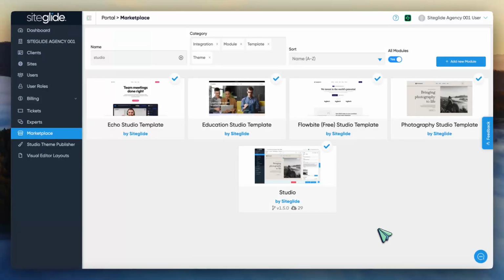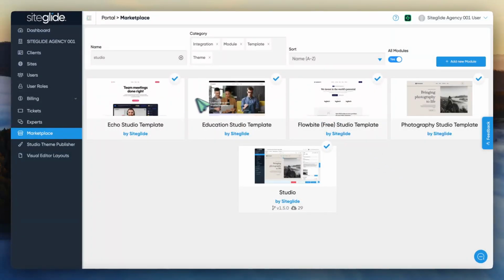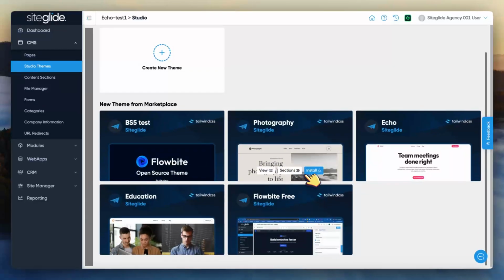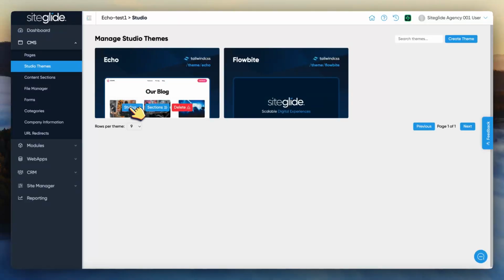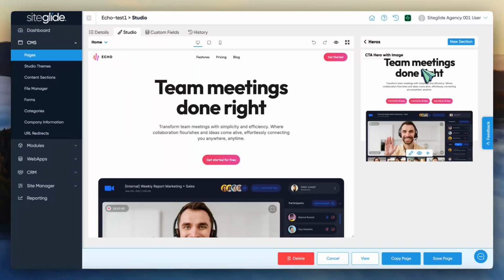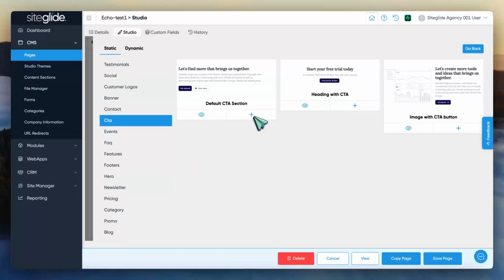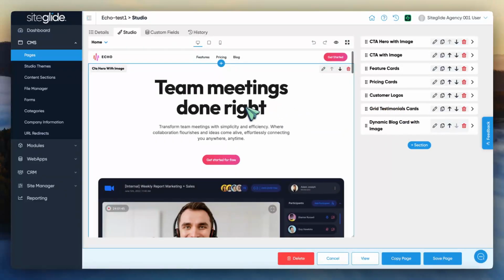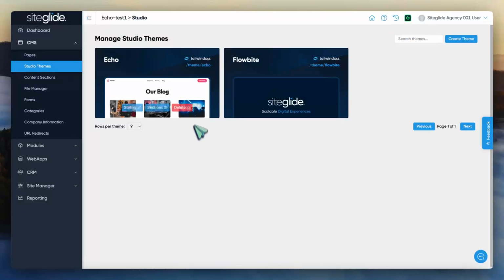Siteglide Studio v1.5 Official Launch including Themes Marketplace